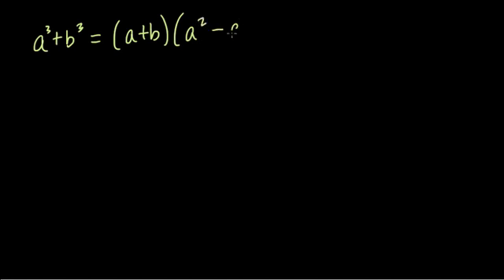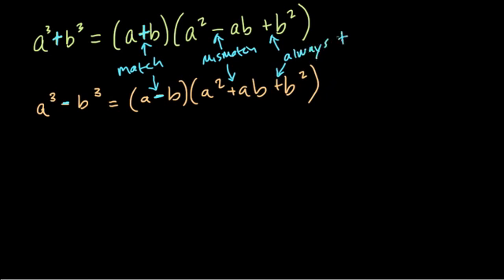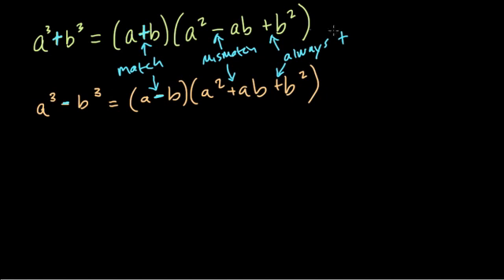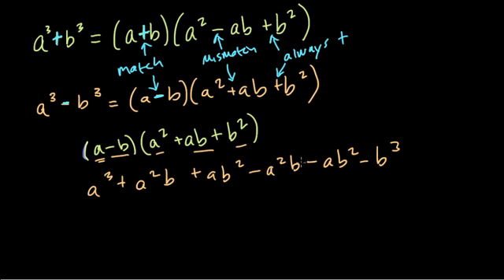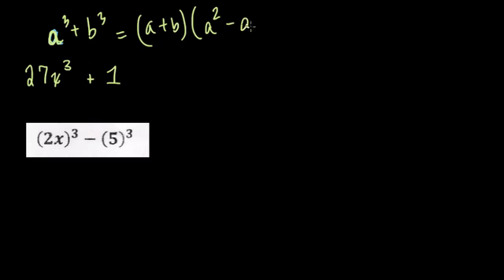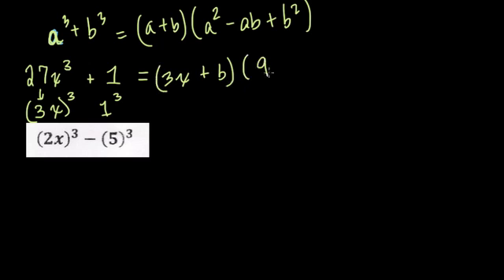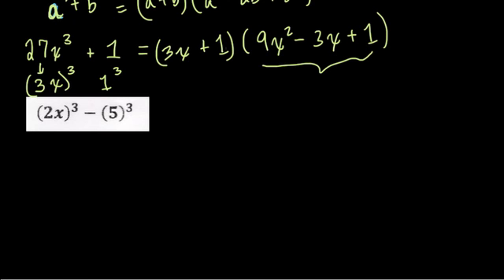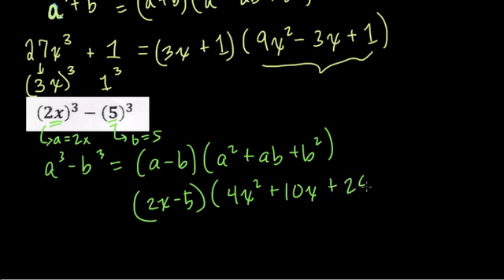Difference of Cubes Practice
practice factoring the difference and sum of two cubes